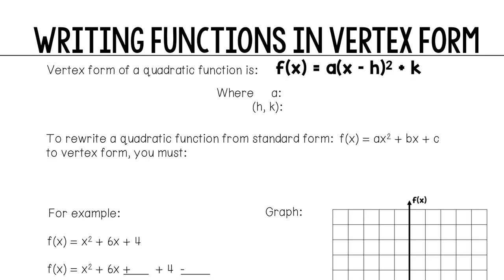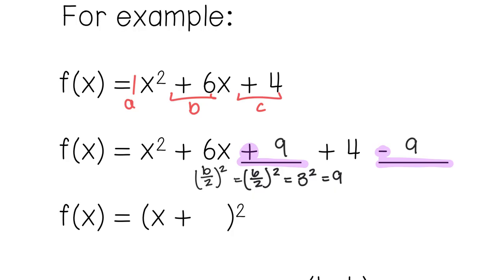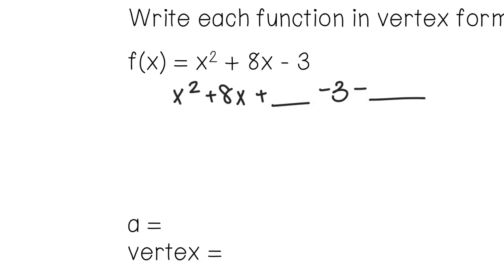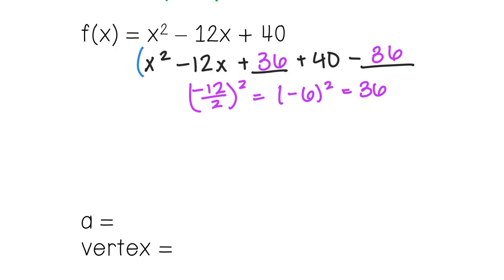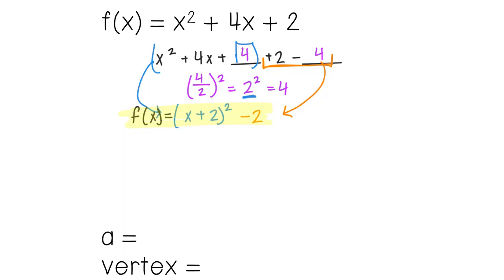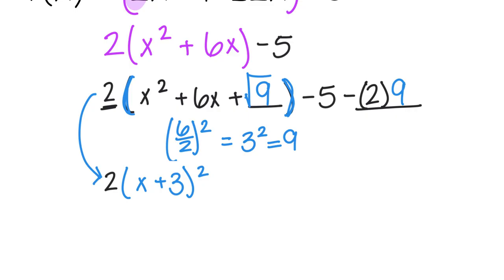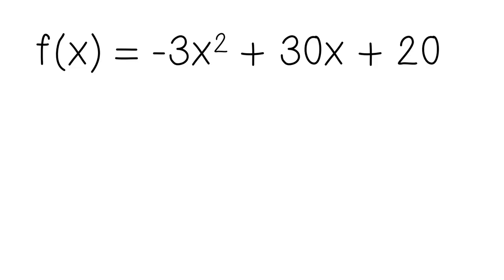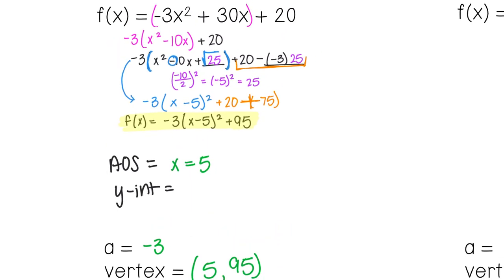3.1c Writing Quadratic Functions by Completing the Square